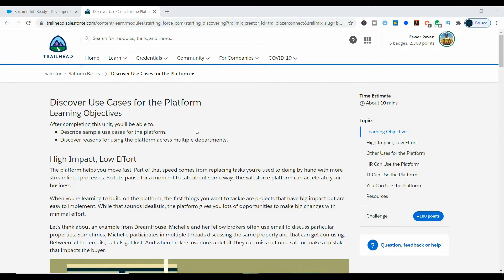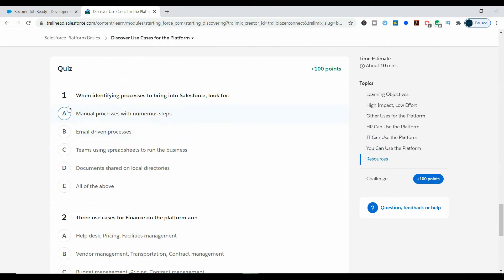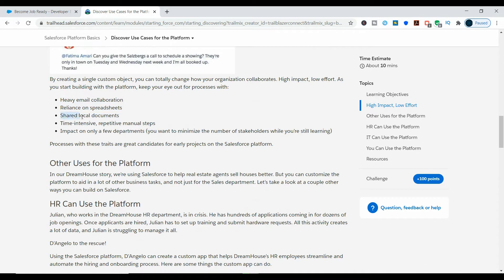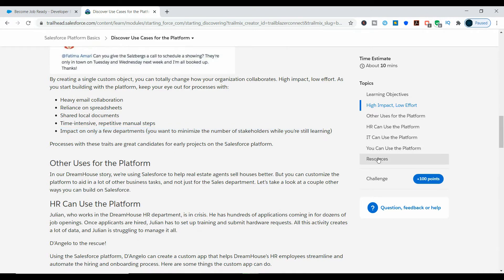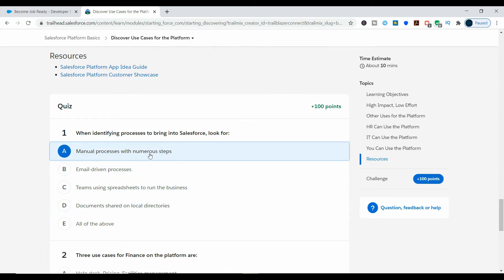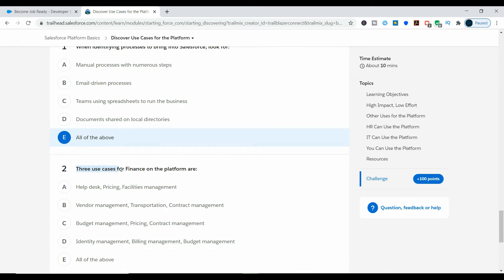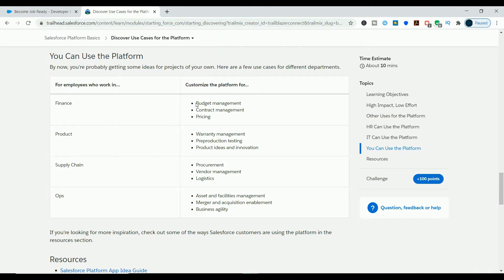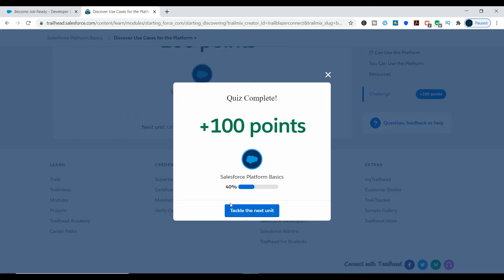Salesforce Platform Basics - Discover Use Cases for the Platform ![Salesforce][Trailhead]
In this video I am going to show the solution for both multiple questions in the Salesforce Platform Basic and which is in the module Discover Use Cases for the Platform.
hope this video on Salesforce Platform Basics - Discover Use Cases for the Platform![Salesforce][Trailhead] is helpful to you...

Link for Salesforce Platform Basics - Discover Use Cases for the Platform ![Salesforce][Trailhead]

Complete Salesforce Platform Basics solutions:-